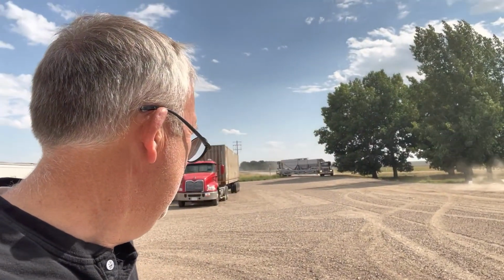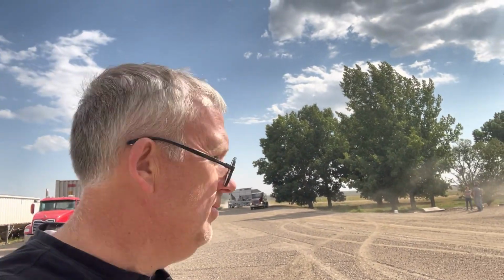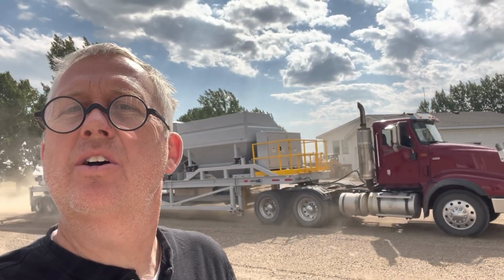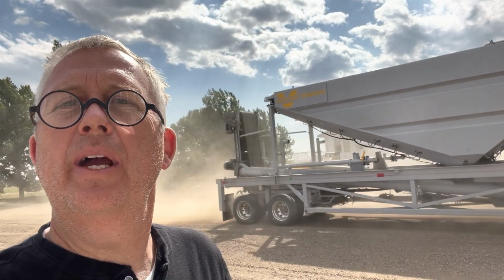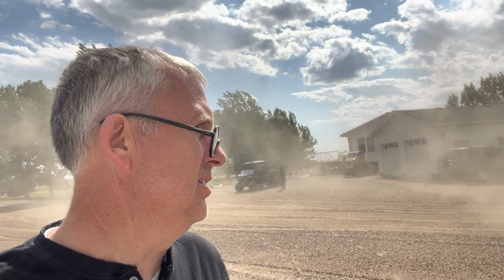WHY are we getting into Concrete?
A lot of people have been asking us why we're getting into concrete when we're already so busy with farming, ranching, and pollination. It's definitely not because we're bored! Here are two of the main reasons...